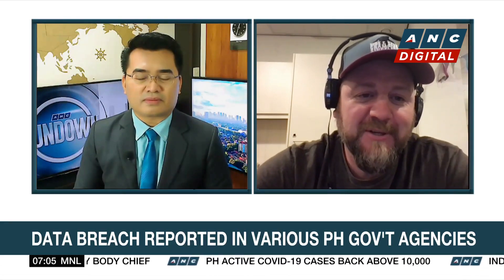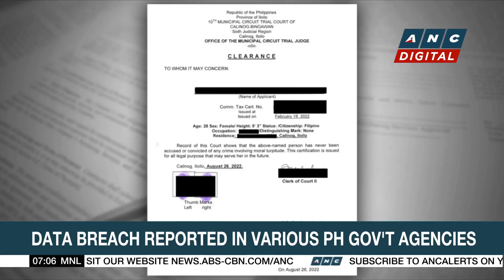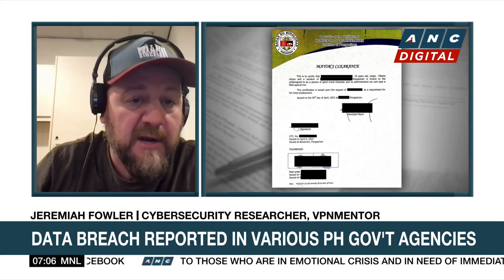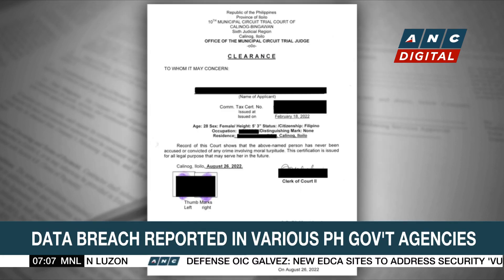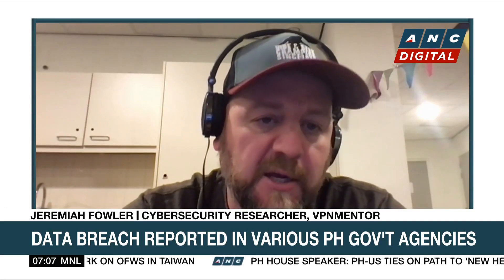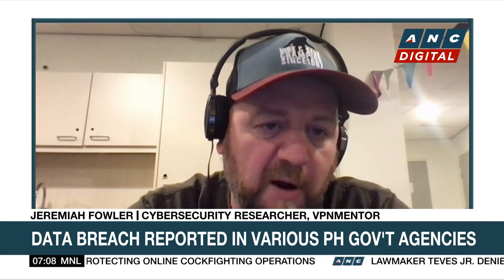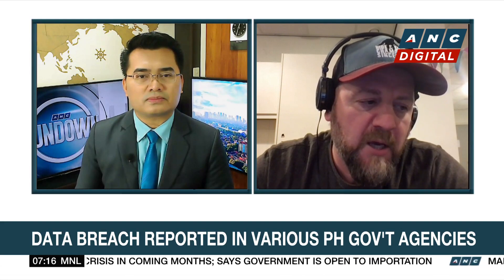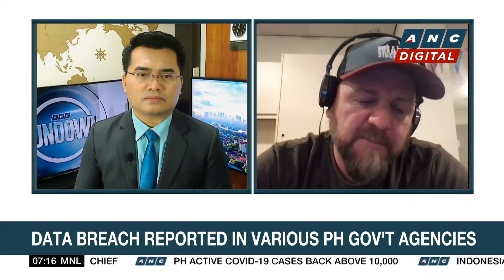Cybersecurity expert: Gov't data leak warrants review in policies | ANC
Rundown: VPNMentor Cybersecurity Researcher Jeremiah Fowler talks about the data they were able to uncover from law enforcement agencies.